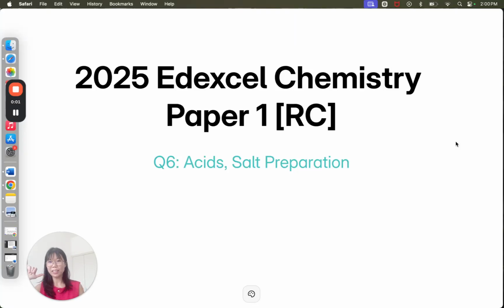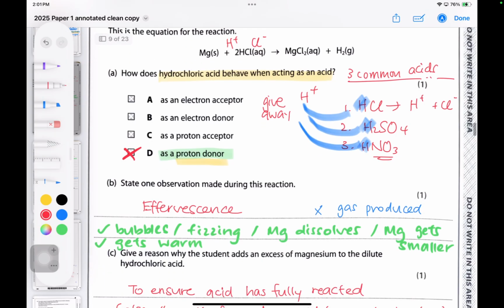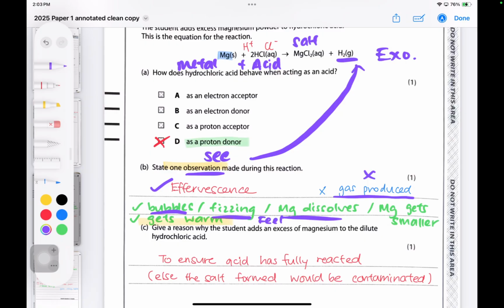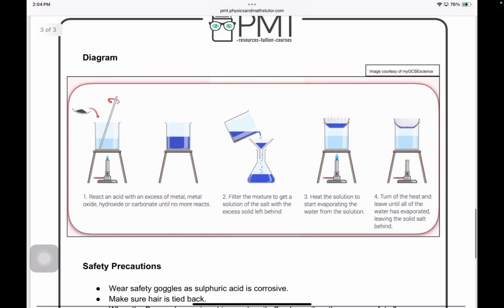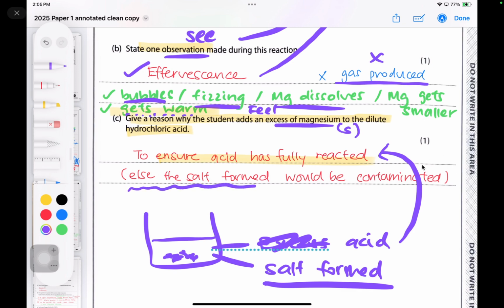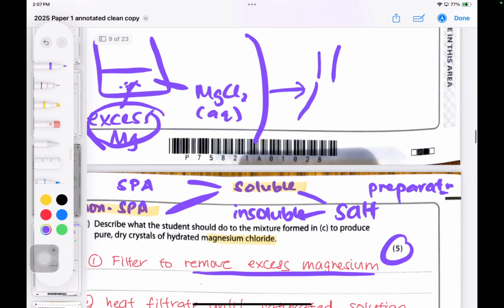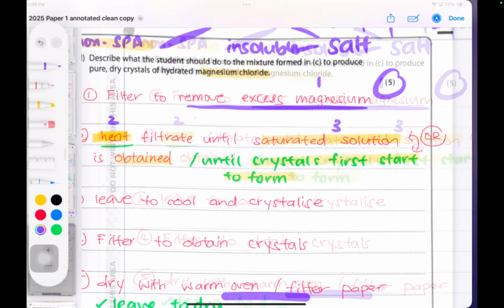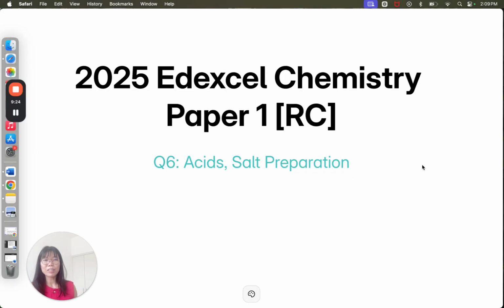2025 Edexcel Chemistry Paper 1 [RC] Question 6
2025 Edexcel Chemistry Paper 1 [RC] Question 6

Topics covered:
- Acids
- Salt Preparation

• 2.31 know that acids in aqueous solution are a source of hydrogen ions and alkalis in a aqueous solution are a source of hydroxide ions,

• 2.32 know that alkalis can neutralise acids

• 2.35 understand acids and bases in terms of proton transfer

• 2.39 describe an experiment to prepare a pure, dry sample of a soluble salt, starting from an insoluble reactant